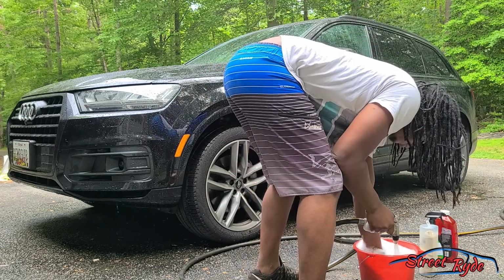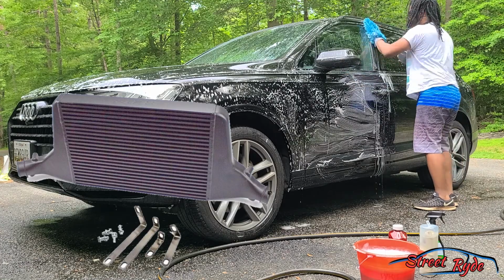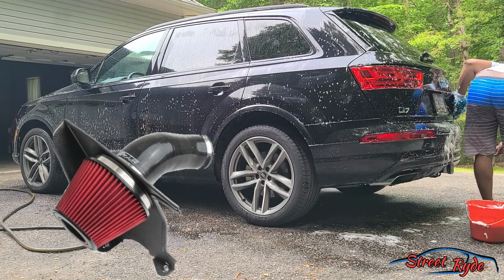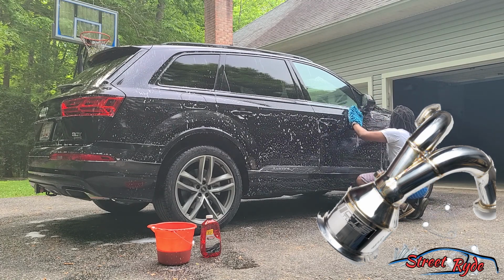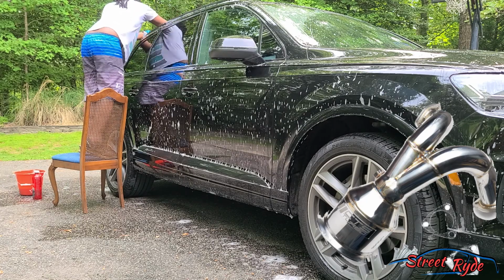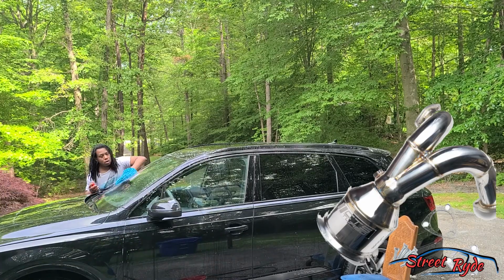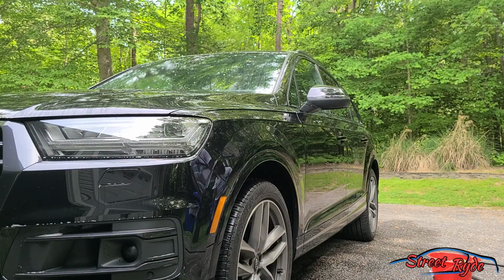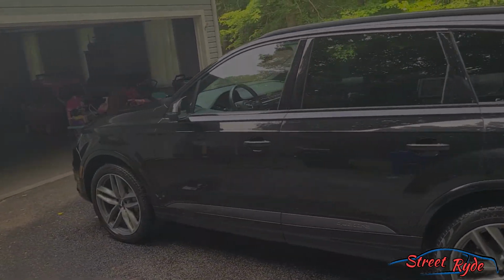Mod Talk Ep1: My 2018 B9 S5 Sportback mod list explained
I wanted to create this video to help those new to modifying Auds or any car for that matter.  I just wanted to give a high level over view of the parts I installed on mu Audi S5.  I have much to learn and if you see anything I'm wrong about let me know.